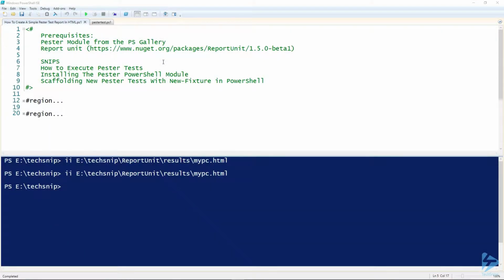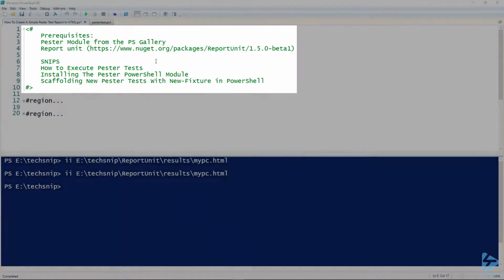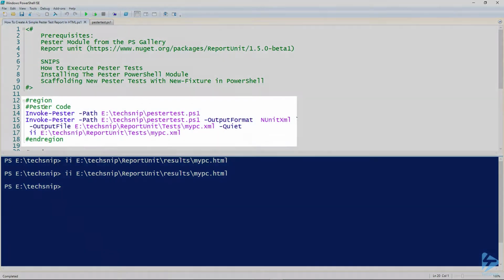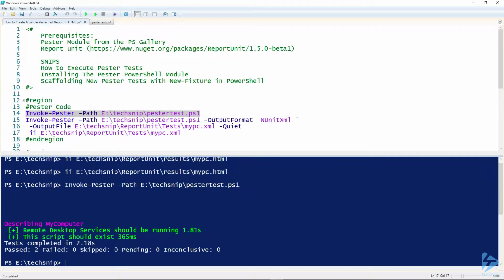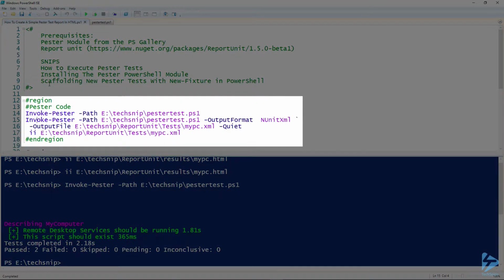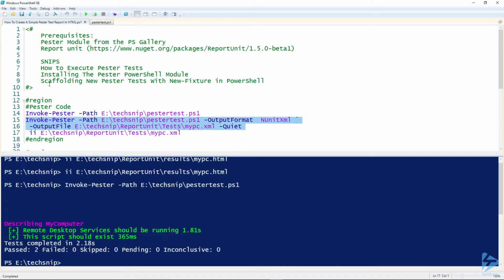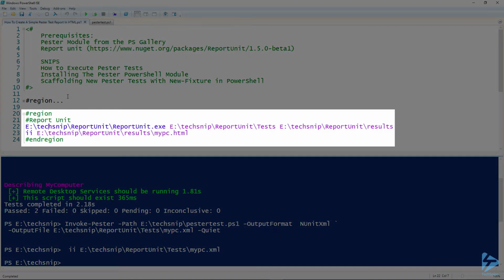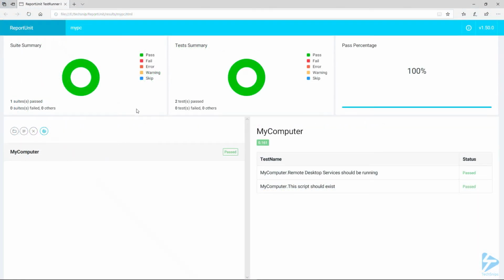How To Create A Simple Pester Test Report In HTML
Pester is an easy-to-use testing framework for PowerShell code, originally designed for unit testing but can also be used for acceptance tests and infrastructure checks, in this video Nick will show you how to create a simple pester test, then using Invoke-Pester to output that to XML, using the reportunit tool we then convert that to an interactive HTML report.
You will then see the difference in standard Pester output and how it can be displayed in a great-looking Web interface. Imagine putting this solution into an automated build process. This process would allow you to test code, build acceptance tests or infrastructure checks and automatically create HTML pages which can then go into a central reporting dashboard service! Very cool.